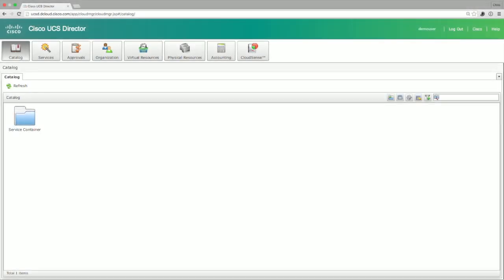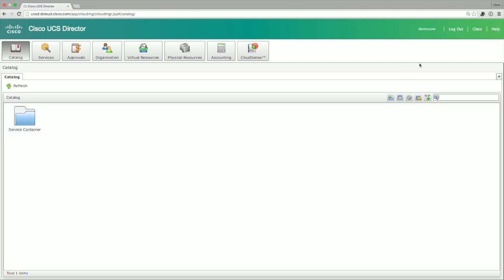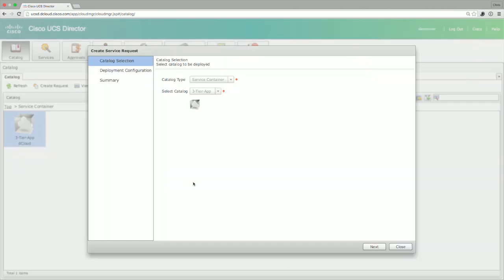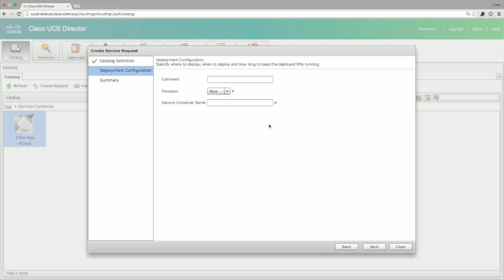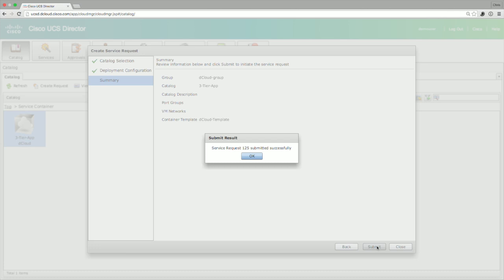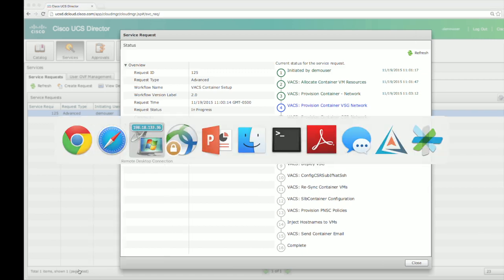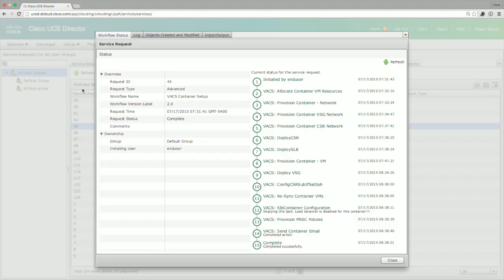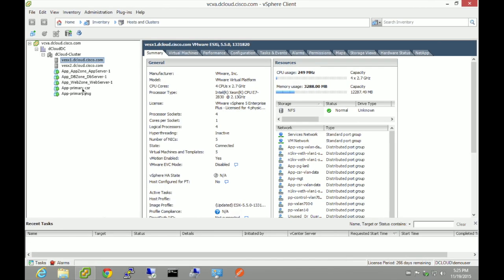9.3 Deploying an App Container with Services :- CCNA Cloud CLDADM 210-455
Hello viewers and Subscriber's CCNA 210-455 Class 9.3 - This is a Free series on Cisco CCNA. In this video lecture, we understand and explains the Deploying an App Container with Services .There is series by series class Start with 1 and end with 16 Class. Every Class has own sub class. If you want to learn from the very basic so you have take all classes and sub classes.